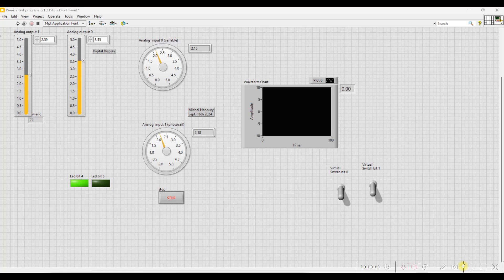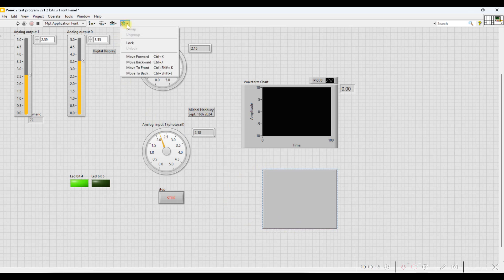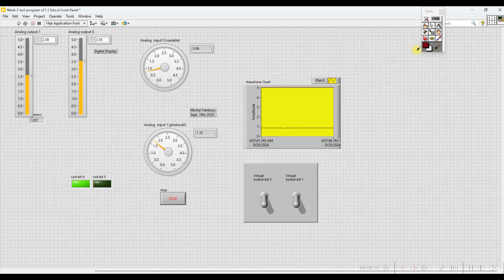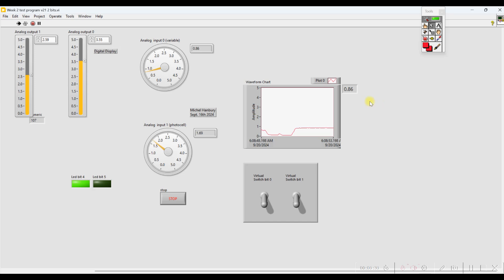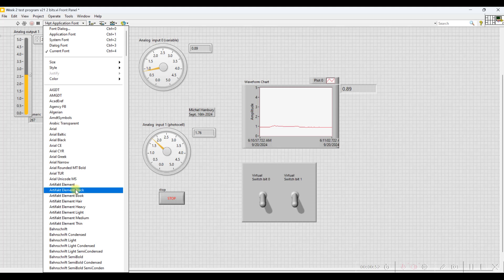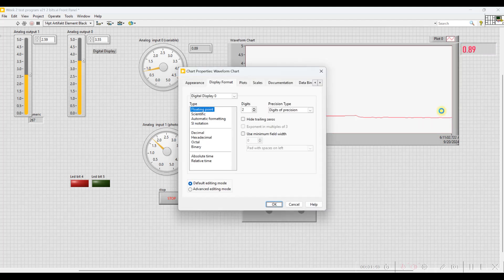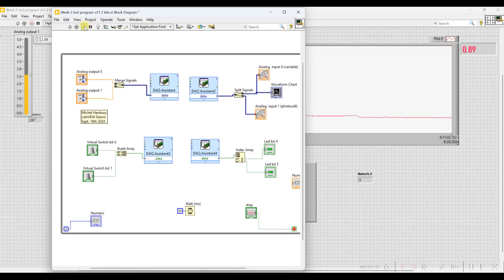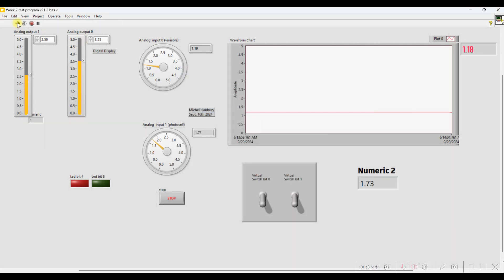Improving the Front Panel in LabVIEW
0:00 Start
0:18 Group and align objects
0:35 Adding text and decorations
1:04 Position objects
1:30 View Tools Palette
2:18 Chart Line colour and background
2:26 Chart scales and autoscale off
3:15 Object colours and properties
4:06 Changing font size and colour
5:00 Changing numeric value precision
6:00 Text size and precision